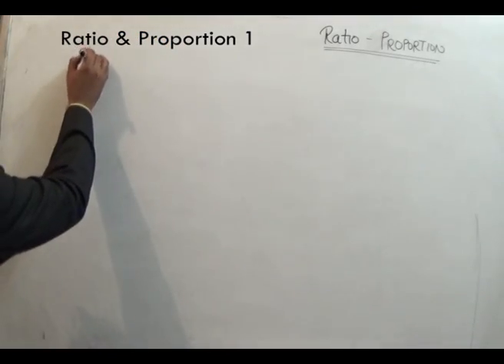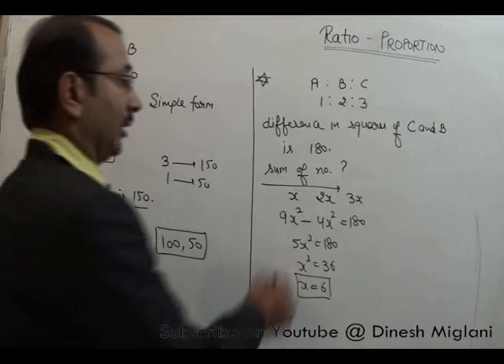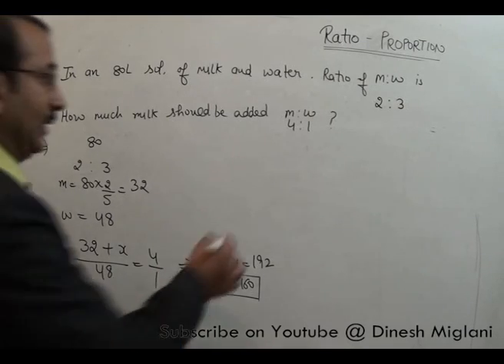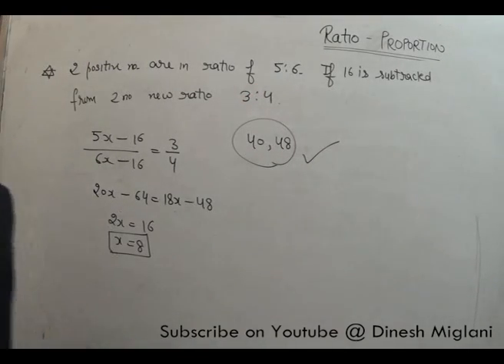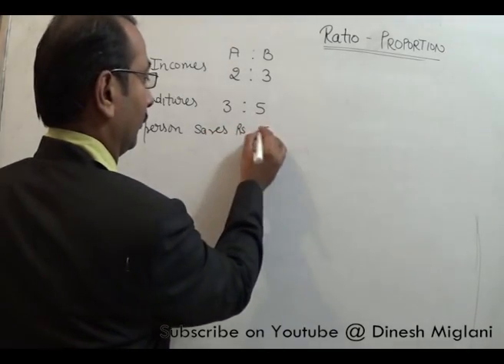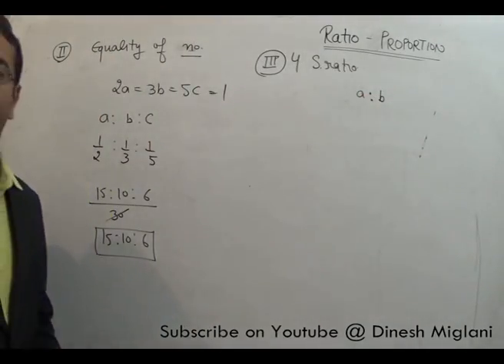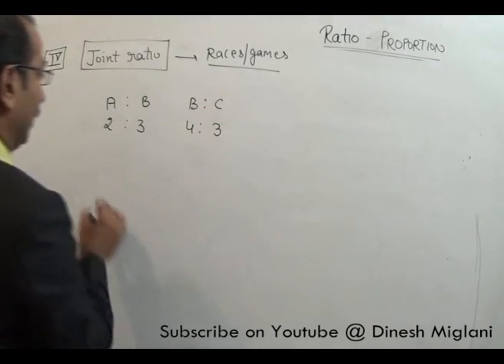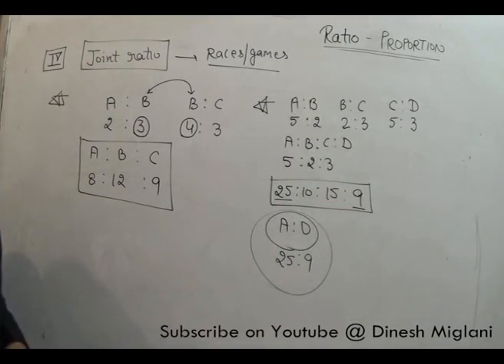Ratio, Proportion and Variation Concept and Tricks :BUYING PENDRIVE FOR CAT CLAT SSC CALL@9215514435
FOR BUYING WHOLE PENDRIVE COURSE IN HINDI & ENGLISH MEDIUM CALL .09215514435. FOR SSC / IBPS / CAT / CLAT /IPM /NTSE/ GENERAL MATHS & ENGLISH IMPROVEMENT COURSE AT A VERY AFFORDABLE PRICE.
- NON COPIABLE PENDRIVE WITH HD QUALITY
- NO EXPIRY NO TIME LIMIT
- WHOLE COURSE OF MATHS REASONING ENGLISH AVAILABLE IN HINDI &  ENGLISH MEDIUM
- ALL VIDEOS BY EXPERT TEACHER DINESH MIGLANI SIR AND HIS TEAM
- NO NEED OF ANY INTERNET CONNECTIVITY
- PENDRIVE CAN BE USED ON ANY LAPTOP OR COMPUTER
This video consists of RATIO, PROPORTION AND VARIATION which is a part of MATHEMATICS. A very helpful and must watch video for SSC CGL SSC CHSL GOVERNMENT JOB CAT ELITMUS AFCAT ASPIRANTS as it contains the QUESTIONS  as well short cuts & Tricks  along with appropriate examples and discussion on previous year papers questions.  In this video tricks are given for how to solve questions of RATIO, PROPORTION AND VARIATION which are generally missing in books.
 This session is delivered by MR DINESH MIGLANI who has vast experience of teaching MATHEMATICS, REASONING & ENGLISH to Government Job Aspirants. Mr. Miglani has a unique trick of clarifying concepts as well as provide essential Shortcut and trick where it is required. This videos is also helpful for students who preparing for SSC CGL SSC CHSL GOVERNMENT JOB CAT ELITMUS AFCAT students where MATHEMATICS is a part of their course.

For watching all videos in proper course & sequence for preparation of SSC CGL, IBPS, GOVERNEMENT JOBS, CAT, MBA, CLAT, IPM, HM You may login FREE OF COST

DINESH MIGLANI TUTORIALS  is an initiative to assist students who cannot afford costly coaching or require some more time to understand the concept taught in huge size class rooms.